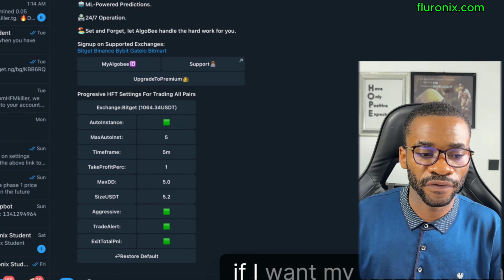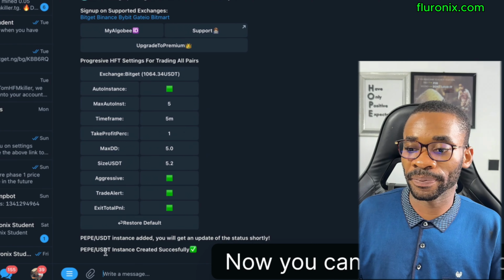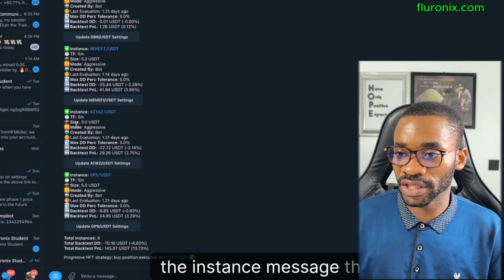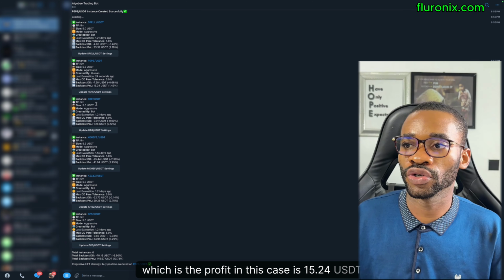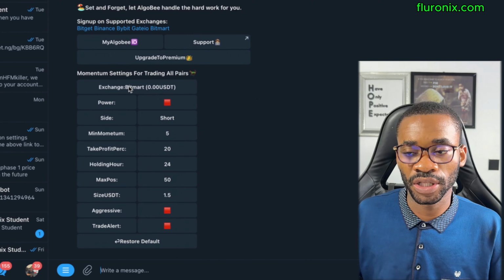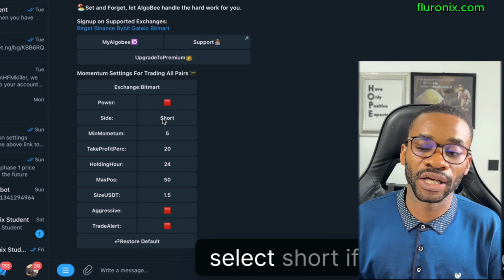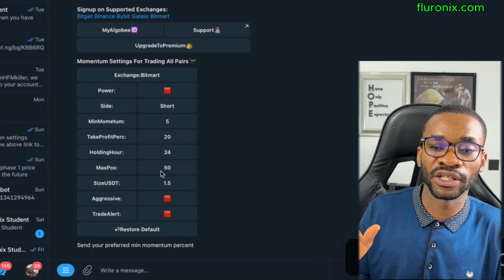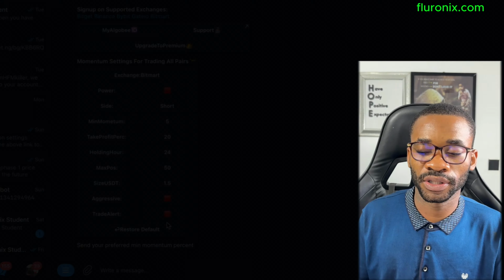How to master AlgoBee profitable crypto trading strategies | PART 2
🔥 Unlock the Full Power of AlgoBee! 🔥
Ready to dominate the markets with cutting-edge automation? In this video, you’ll learn how to install AlgoBee from scratch, effortlessly set up manual and automated trading instances, and dive deep into momentum strategies designed to maximize profits like never before.

0:00 Bot instance explain
0:46 Two ways to select bot instance
2:23 Instance messages
3:31 All what you need to know about momentum strategy
5:58 Outro/ Ai agent next

💡 Discover real success stories and see how traders just like you are making serious money with AlgoBee. Whether you’re a beginner or a pro, this video is your step-by-step guide to unleashing the potential of this powerful trading bot.

🚀 What You’ll Learn:
✅ Easy AlgoBee installation (no tech skills needed!)
✅ Setting up manual vs automated bots
✅ Proven momentum strategies that work
✅ Real user results and profit insights
✅ Pro tips to boost your trading performance